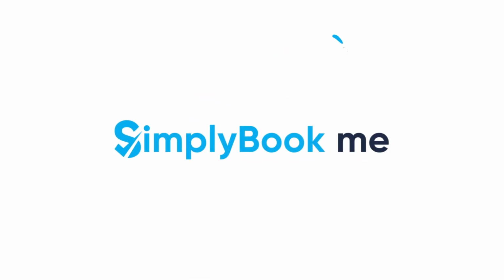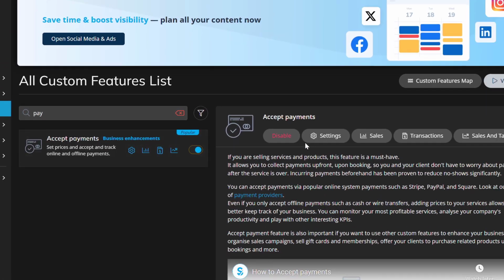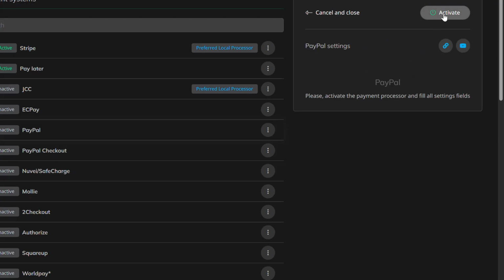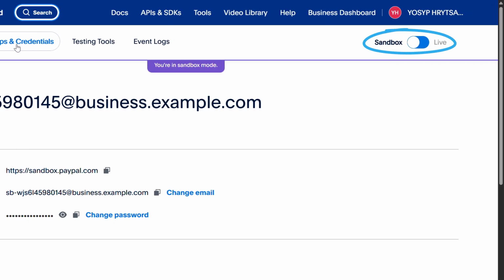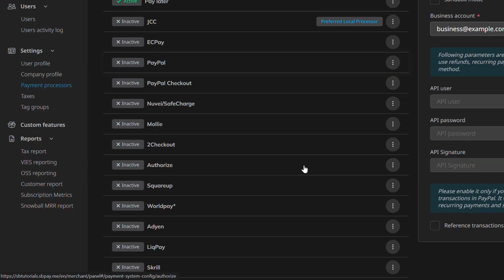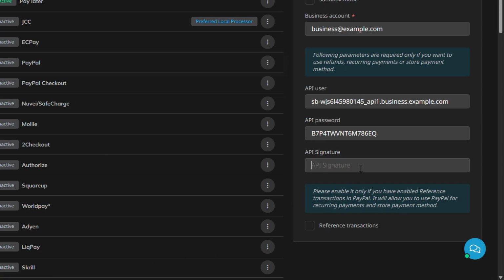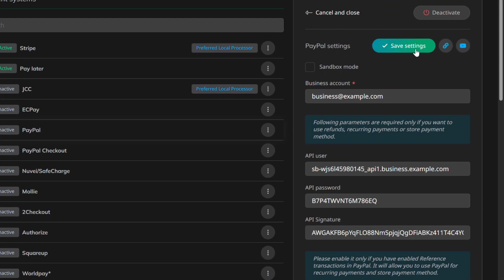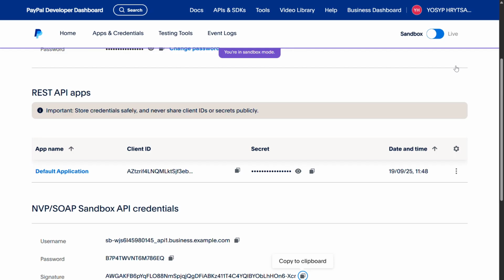How to set up PayPal payments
In this video, we'll walk you through how to enable client payments via PayPal in your SimplyBook.me account. 💳

You'll learn how to:

Enable the Accept Payments feature in SimplyBook.me.
Switch from Sandbox mode to Live mode for real transactions.
Enable recurring and vaulted payments by requesting Reference Transactions from PayPal.
Understand when to use NVP/SOAP API vs PayPal Checkout (REST API).

Whether you're setting up simple PayPal payments or advanced recurring subscriptions, this guide will help you get everything running smoothly.